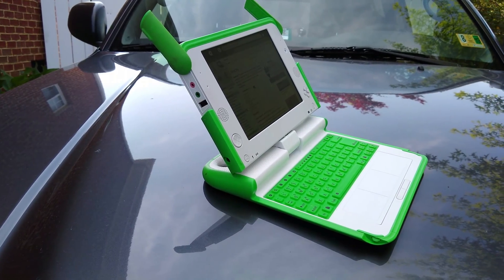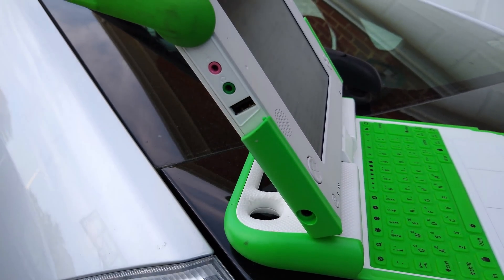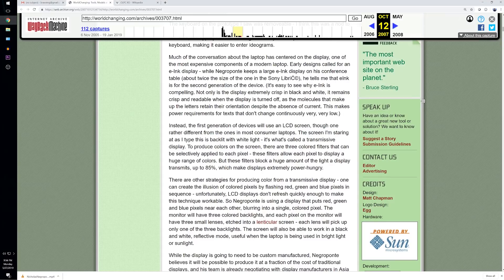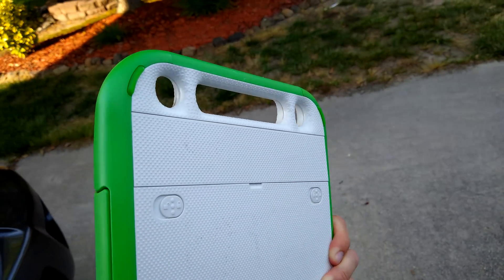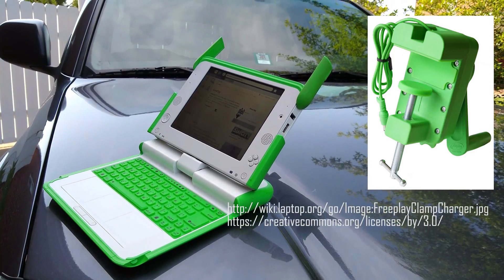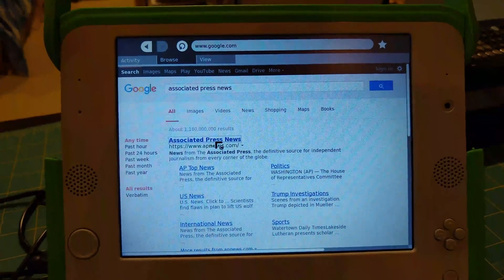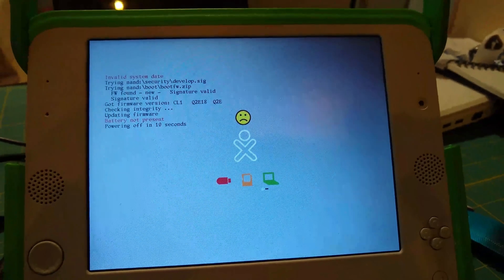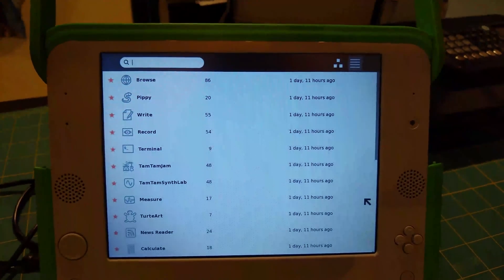The Coolest Netbook You’ve Forgotten About: The OLPC XO-1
Nicholas Negroponte founded the One Laptop Per Child (OLPC) initiative to bring affordable computing to the impoverished in the U.S. and abroad. Their first production machine, the XO-1, broke traditional computing paradigms with a radically different design compared to traditional laptops and a FOSS philosophy.  Quanta Computers filled an order for 1 million XO's in February of 2007. In this video we are going to take a look at this innovative little machine and talk a little about what makes it so interesting.

eBay seller’s store

Support us!